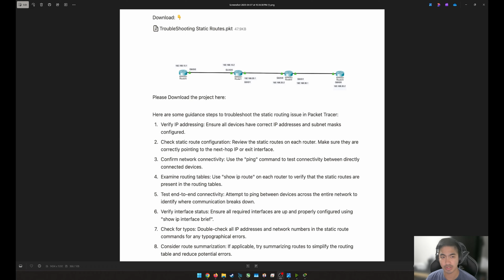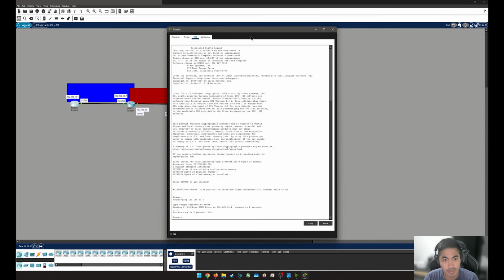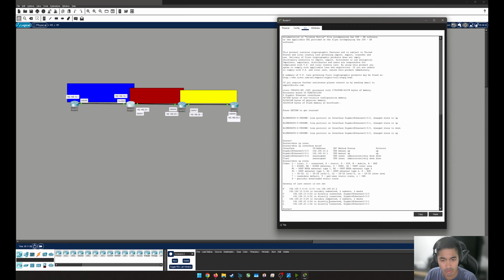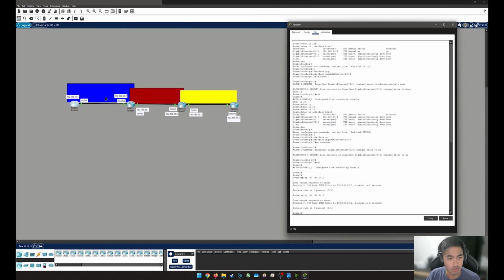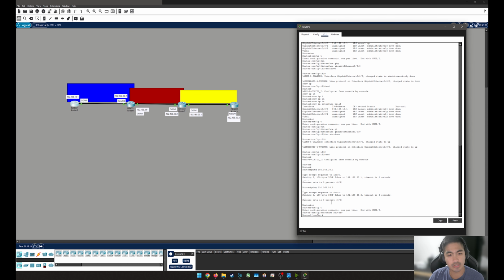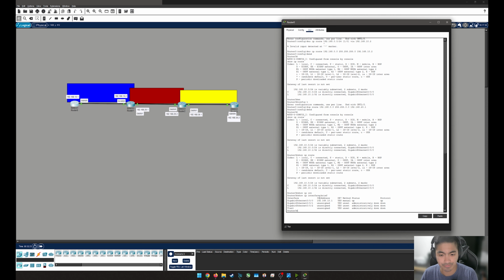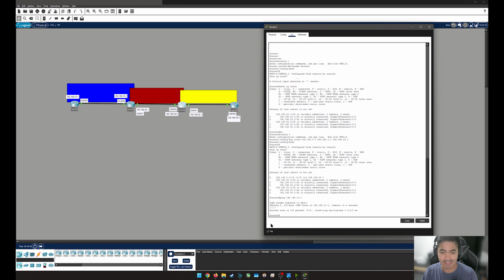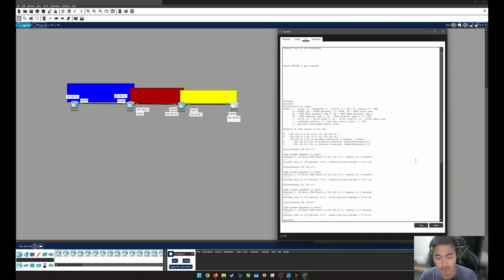Static Routing Configuration Lab Part 2 (4 Routers, 3 Networks)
In this video, we continue the static routing project, where we configure and troubleshoot a more advanced network topology using 4 routers and 3 separate networks

This lab focuses on building real-world routing logic between multiple networks and ensuring full end-to-end connectivity through proper static route configuration.

We step through the process of identifying missing routes, verifying interfaces, and ensuring that all networks can communicate correctly across the topology.

What you’ll learn in this lab:
Configuring static routes across multiple routers
Understanding traffic flow in a 4-router topology
Assigning and verifying IP addressing on all networks
Troubleshooting routing issues between 3 separate networks
Using show ip route to validate routing tables
Testing connectivity using ping across end-to-end paths
Identifying and fixing misconfigured next-hop addresses